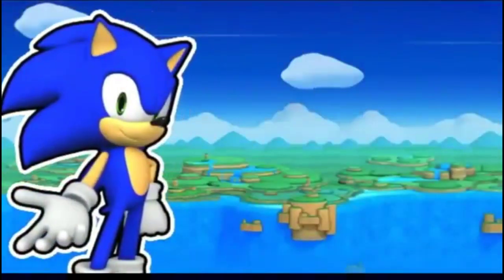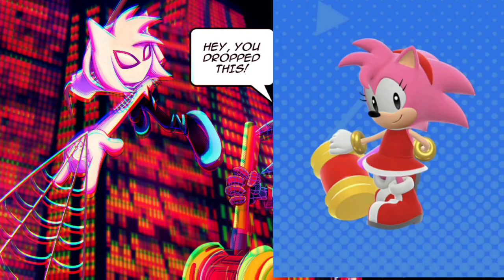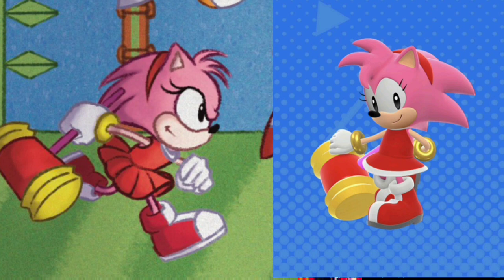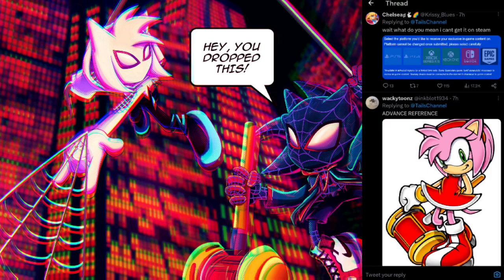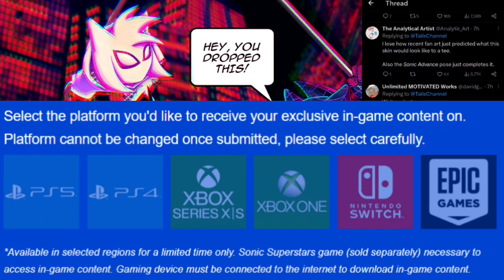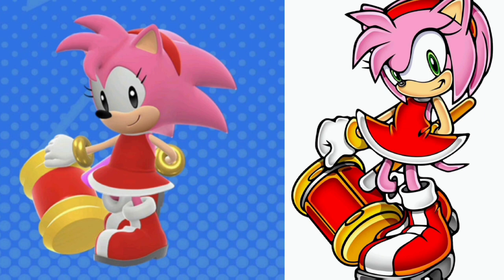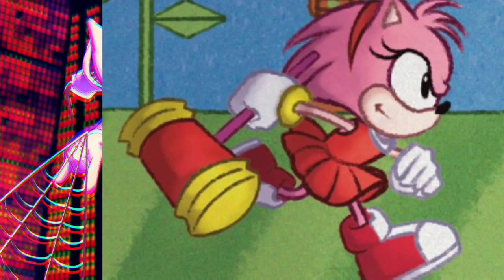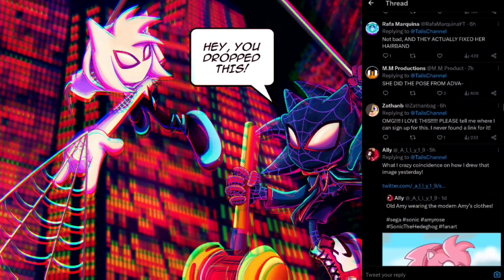Sonic Superstars Amy Rose Costume Let's Talk SEGA News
Yes Classic Amy Rose will get Modern Amy's Dress available via Sega newsletter similar to Sonic Frontiers when you got the Soap Shoes Limited time only exclusive and Yes this is a Cool Costume for Amy